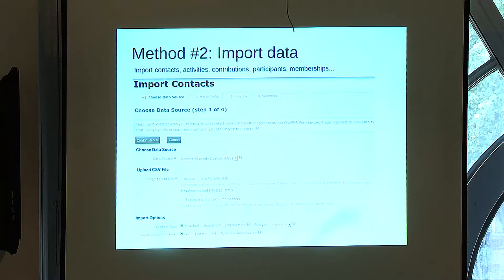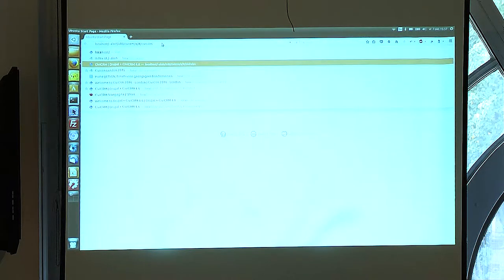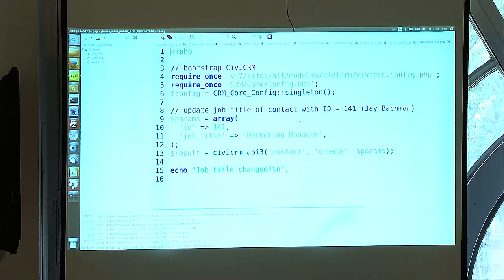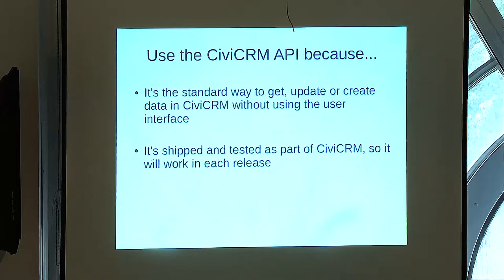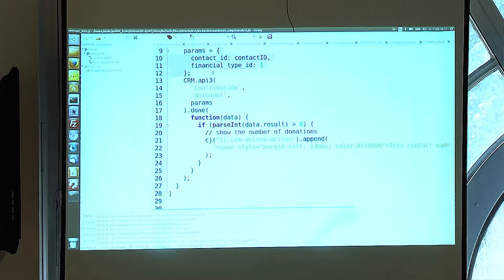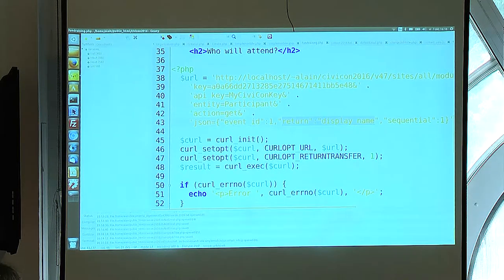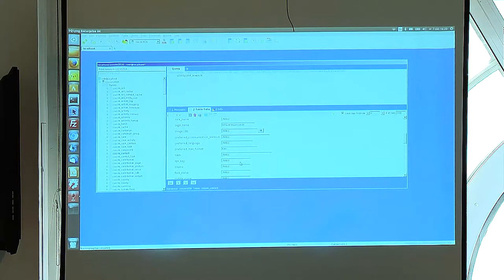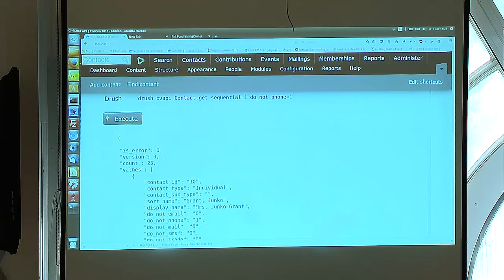The CiviCRM API Explained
Speaker: Alain Benbassat - Business and Code

CiviCRM's API is the preferred way of writing code to interact with Civi.  Find out how you can use the API from quick fixes to major extensions.